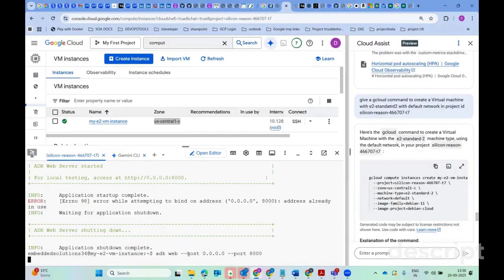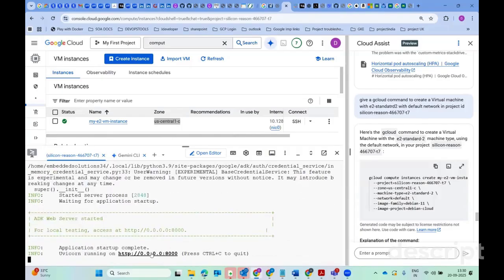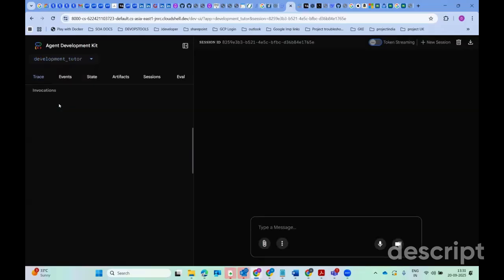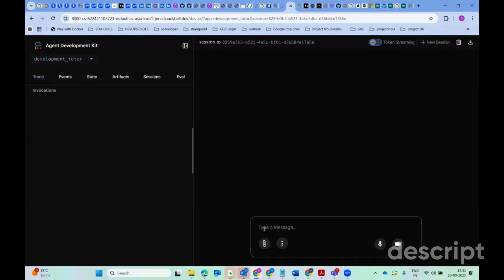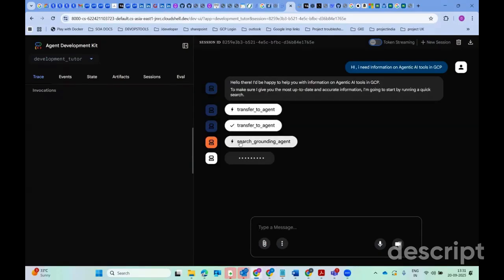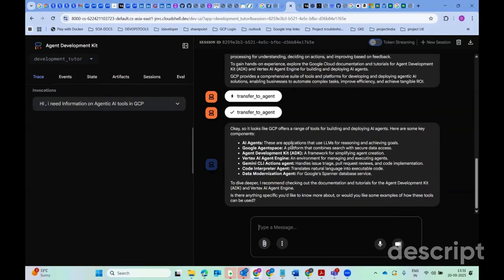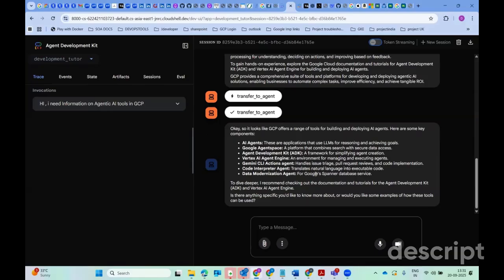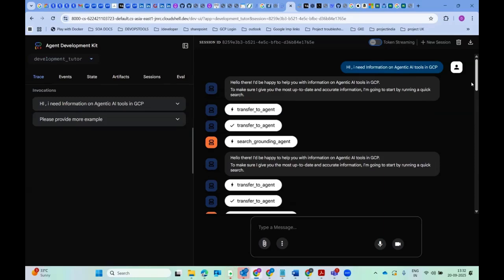Agent Development Kit Trailer on Google Cloud | Workflow Short Video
Agentic AI | ADK | GEN AI